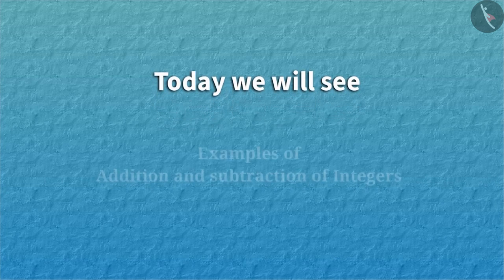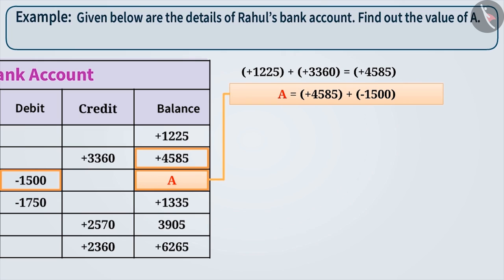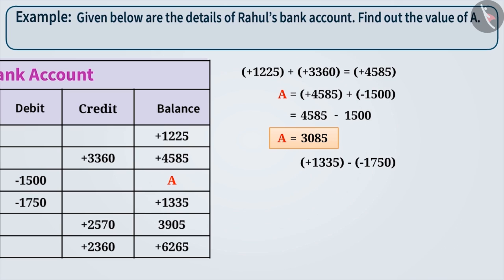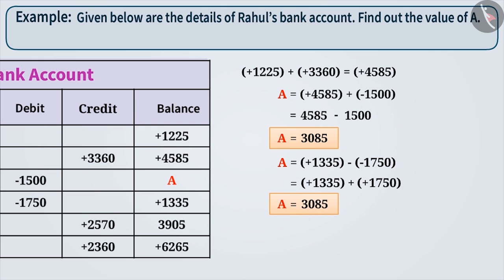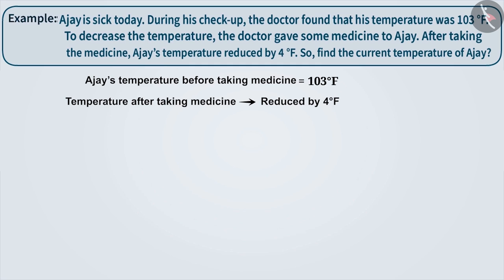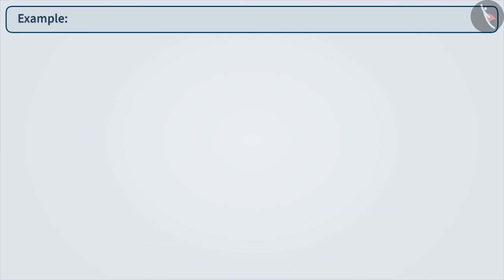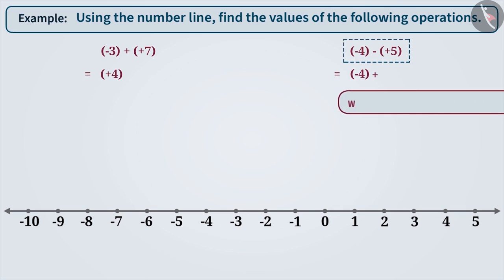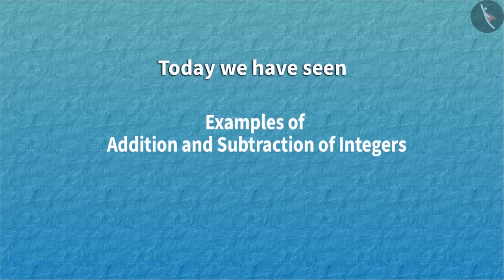Addition and Subtraction of Integers | Part 2/3 | English | Class 7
Addition and Subtraction of Integers | Part 2/3 | English | Class 7 | NCERT

Addition and Subtraction of Integers | Integers | Grade 7 | NCERT | Integers

Welcome to part 2 of Addition and Subtraction of Integers. In this video, we will discuss various examples of Addition and Subtraction of Integers.